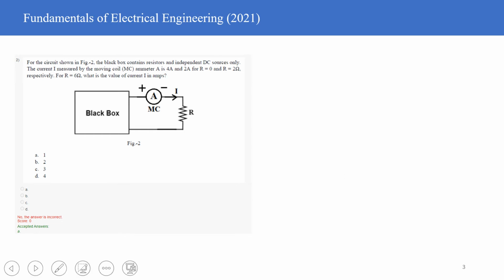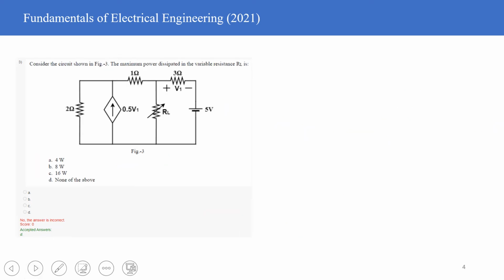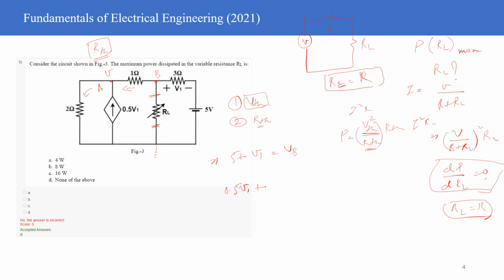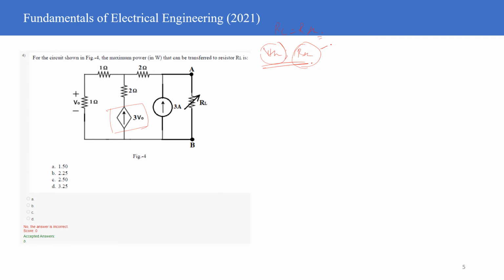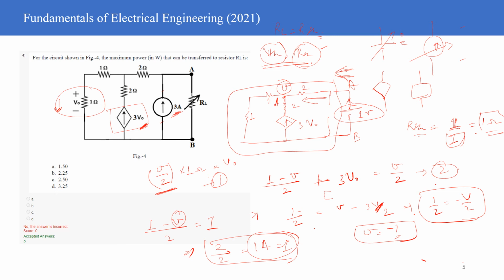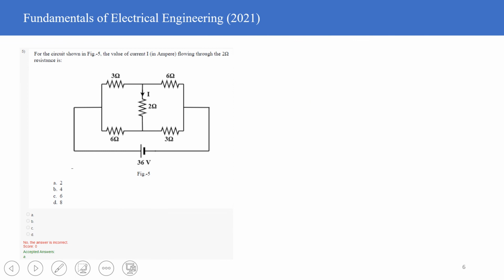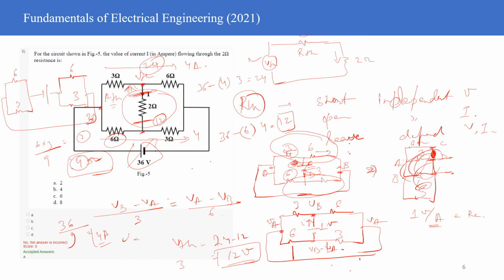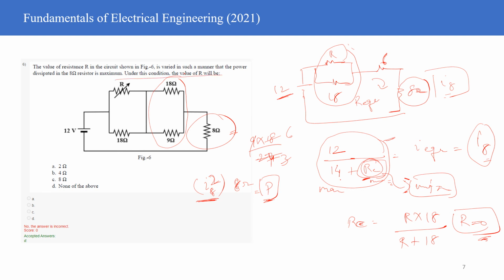Live Interaction week 5